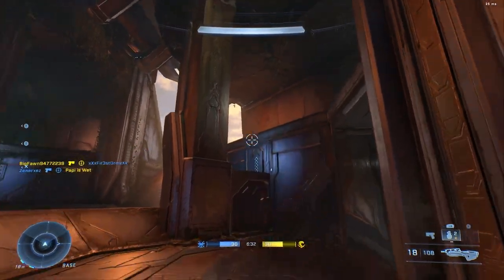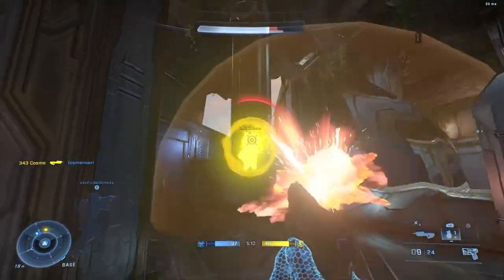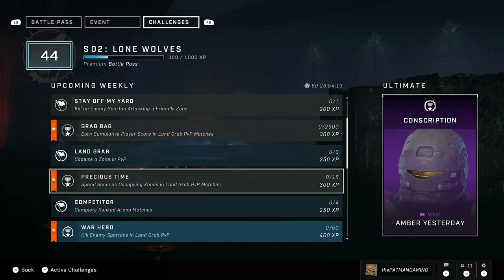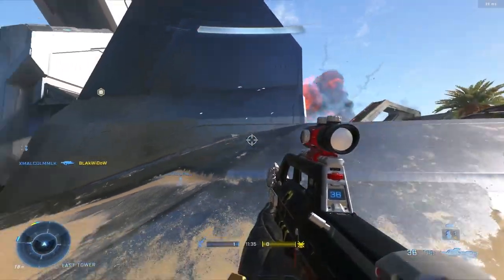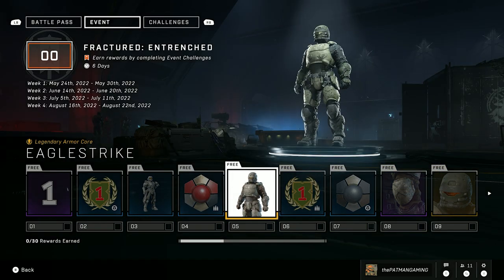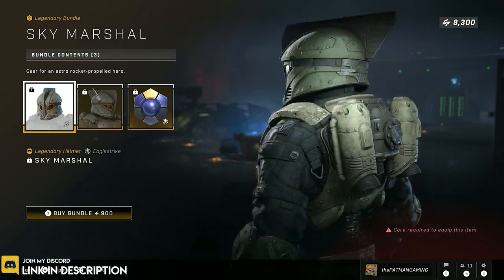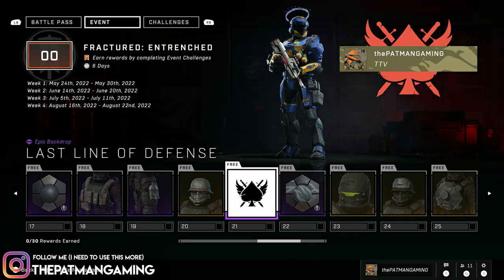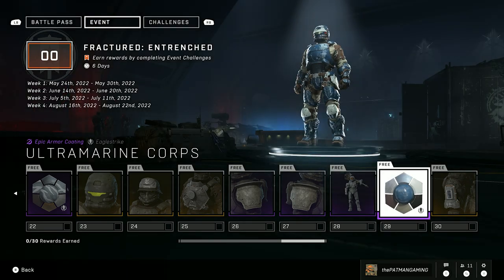Halo Infinite Entrenched Event Rewards & Details!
The first Season 2 Fracture Event for Halo Infinite is now live called Entrenched and its rewards are actually pretty cool! This event update brings in a new multiplayer mode and some new armor and customization items.